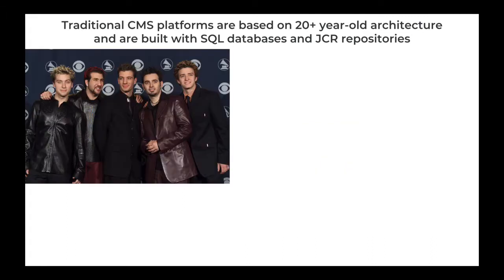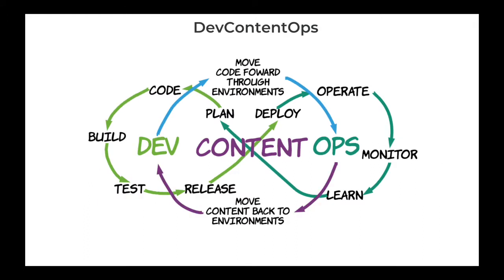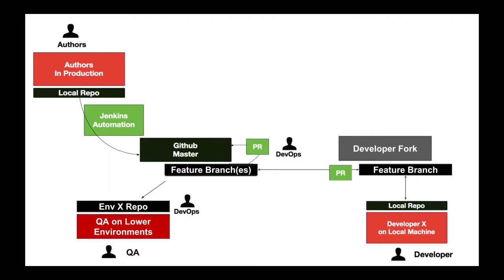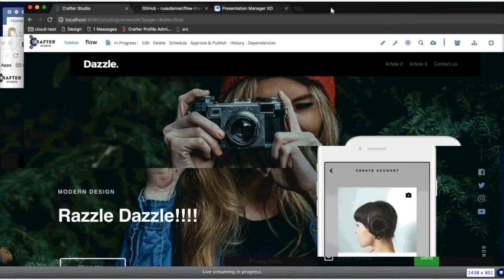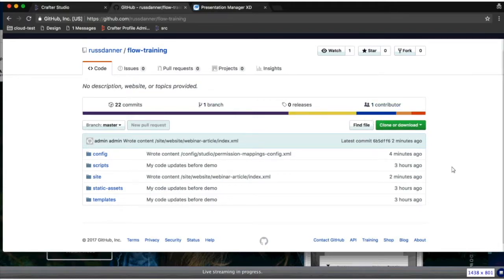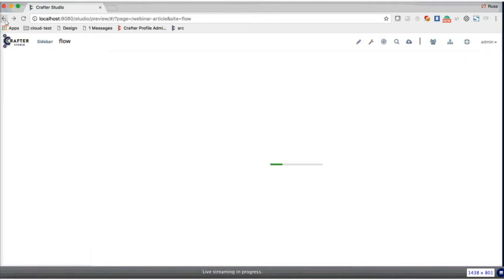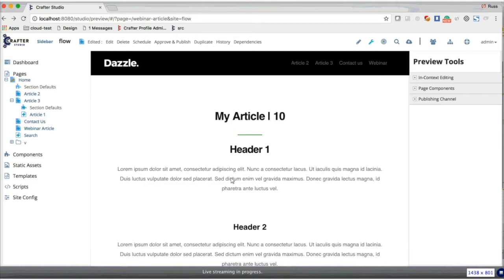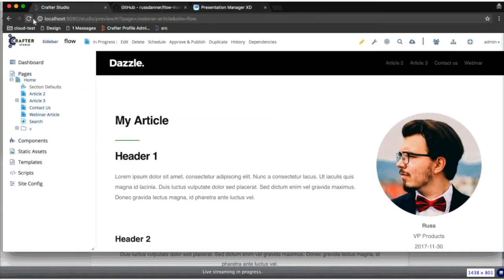DevContentOps with Crafter CMS | Code Forward, Content Back (tm)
Crafter CMS's Git-based CMS and Code Forward, Content Back™ process makes development and managing multiple environments simple.